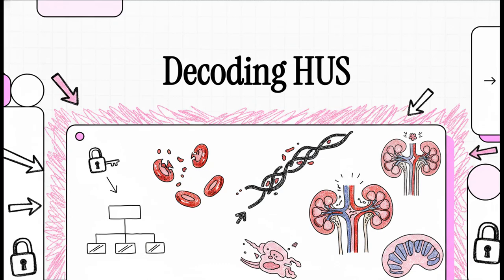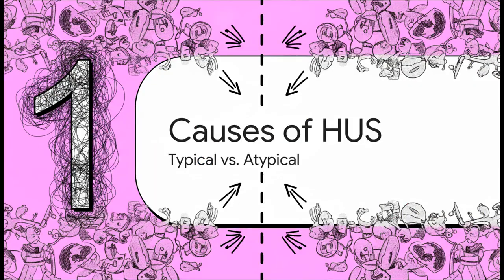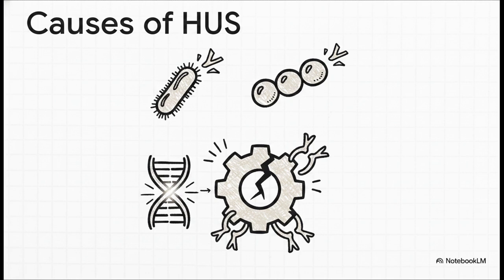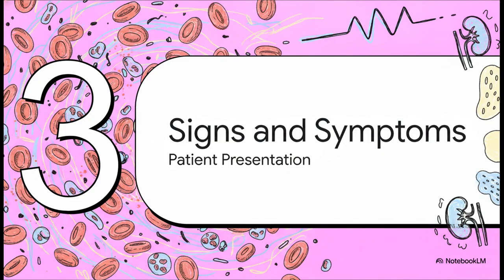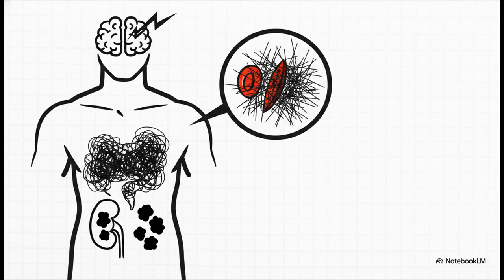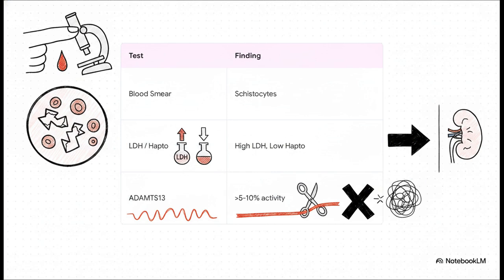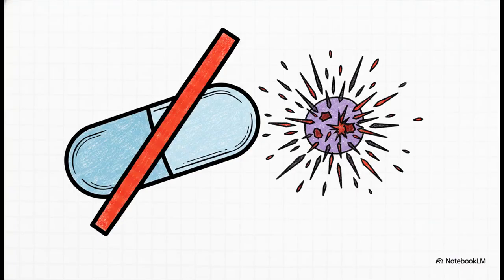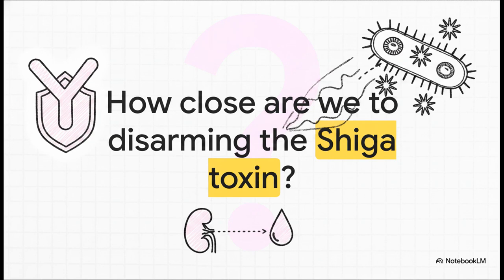Hemolytic uremic syndrome : For NEET PG/ FMGE/ INICET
The Key Difference: HUS is definitively distinguished from TTP by the ABSENCE of fever and neurologic symptoms (neuro-psychiatric disturbances and fever are classic findings in TTP, but are strictly not a feature of HUS).